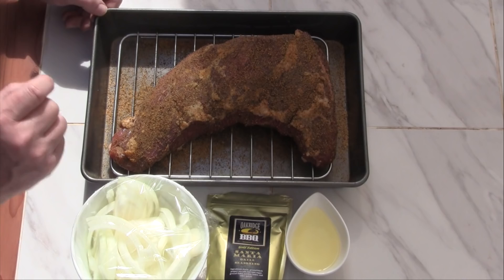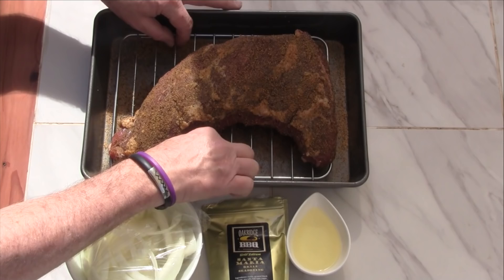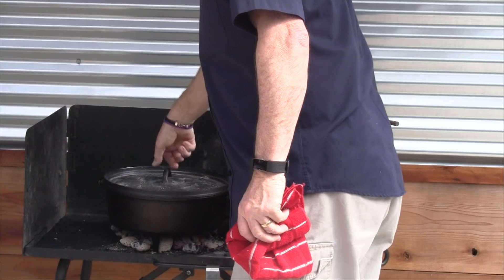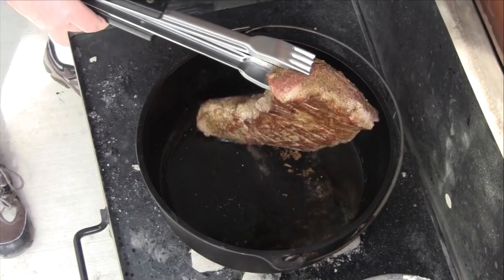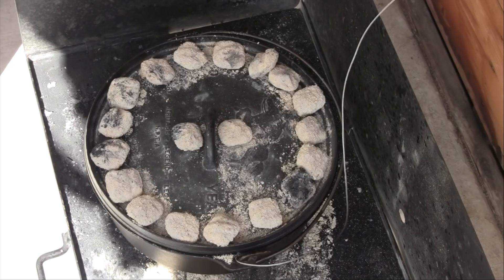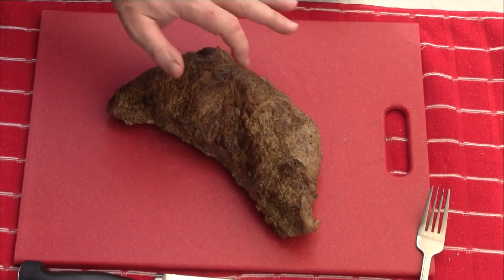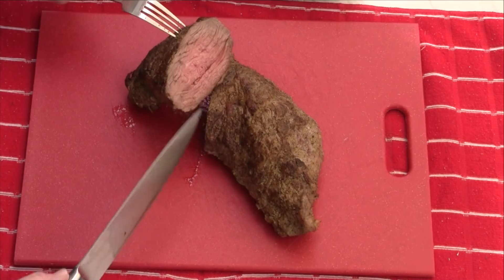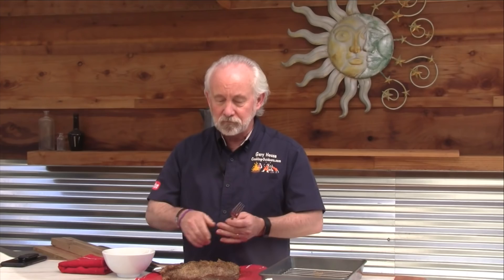Dutch oven Tri-Tip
Here is my version of Dutch oven Tri-Tip! You will appreciate this version with its overnight seasoning, seared crust and onion base. No soggy Tri-Tip here.

Rub: Oakridge BBQ "Santa Maria Grill Seasoning"